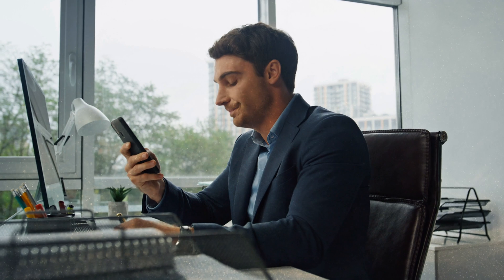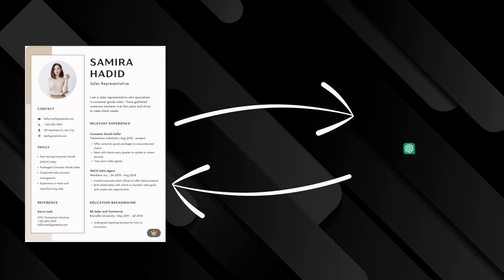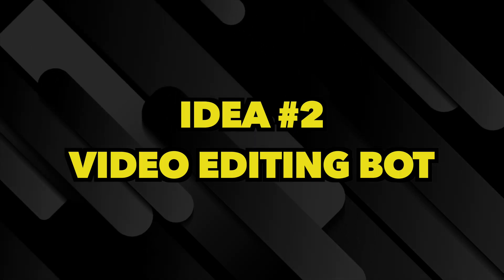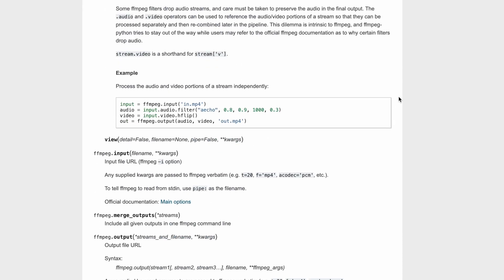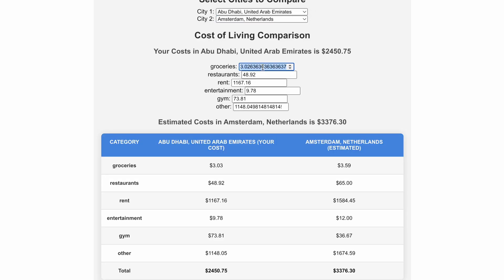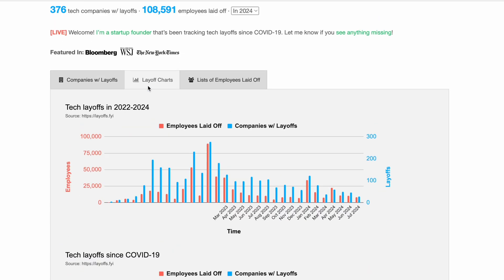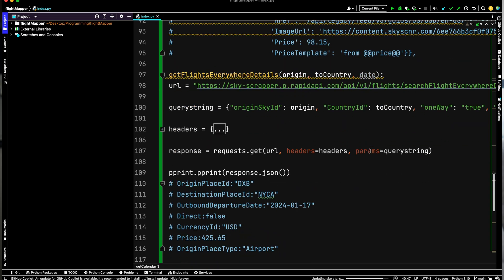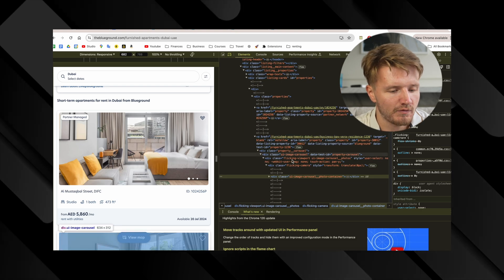5 IMPRESSIVE Python Resume Project Ideas for 2024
👉 Learn Python with Datacamp and get certified as a data analyst

📧 FREE newsletter (get FREE computer science degree template as a sign up bonus)

The truth is that if you want your resume to stand out as a developer, you cannot be coding the same projects as everyone else.

So today I will help you by just giving you 5 impressive but also unique python project ideas that will absolutely make your resume stand out - so you can just focus on building these projects rather than spending days coming up with the ideas.

CHAPTERS:
0:00 Why you need unique projects
1:20 1 - Resume Generator
3:27 2 - Video editing bot
5:22 3 - Cost of living comparison tool
6:42 4 - Raw data visualizer
10:25 5 - Apartment hunting bot

This video is about: python projects, learn python, python automation, automate your life, learn python fast, python fundamentals, learn to code, coding projets, coding project ideas, python tutorial, desktop automation, coding tutorial, python 101, python project ideas for beginners, python for beginners